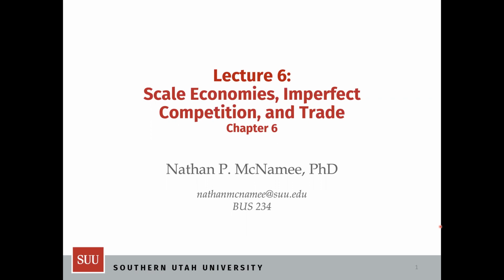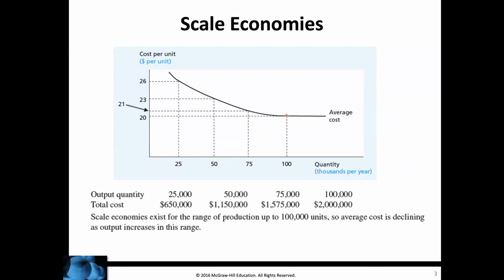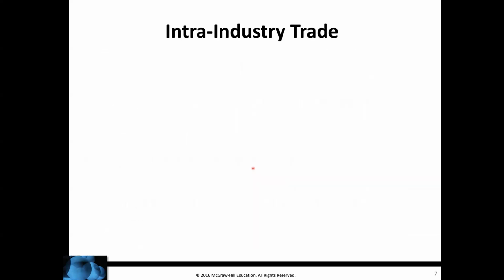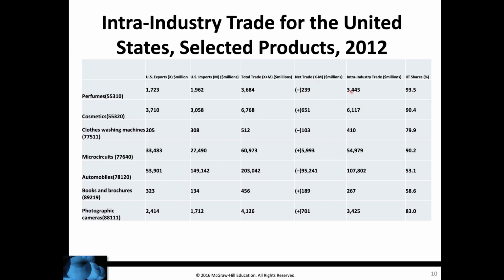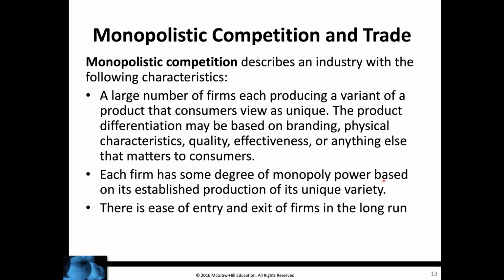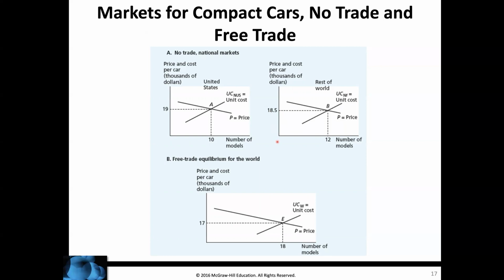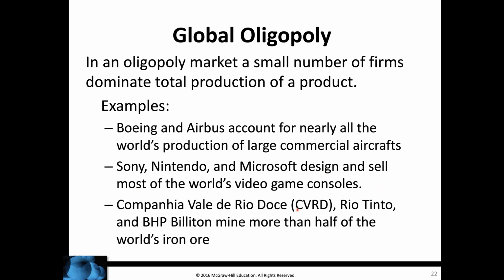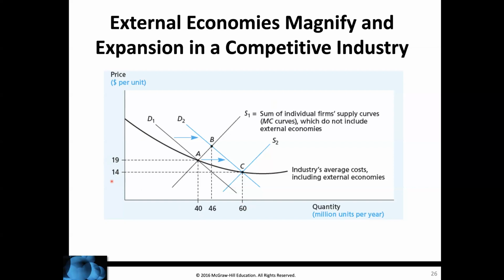ECON 3210 - Lecture 6